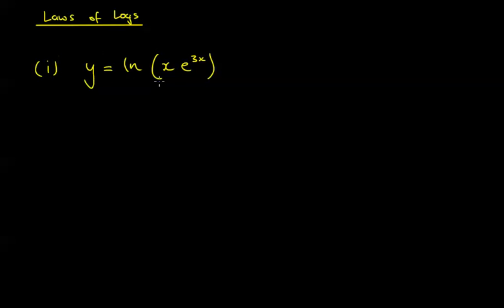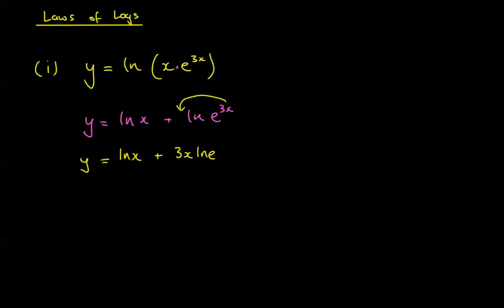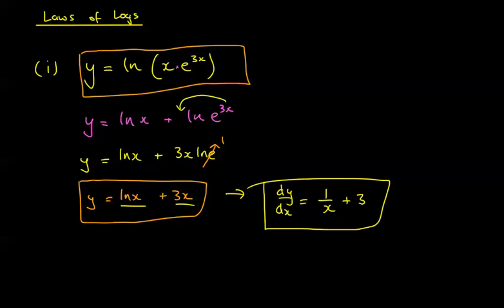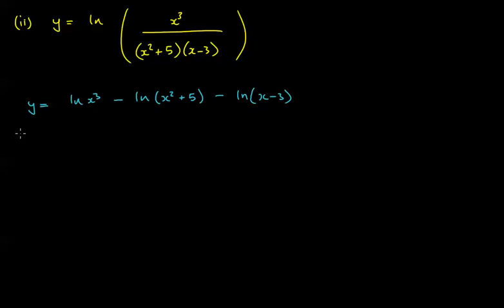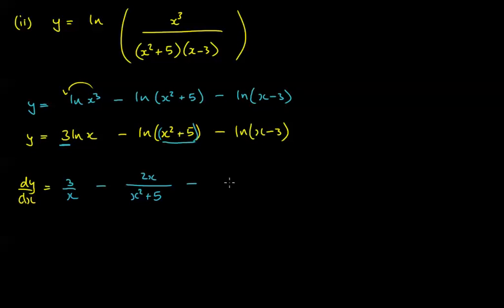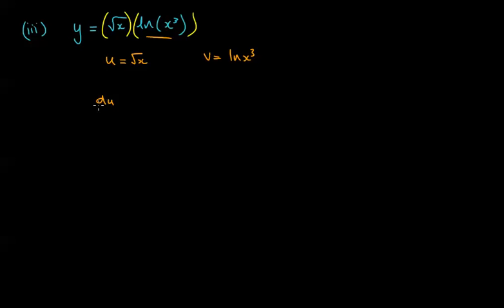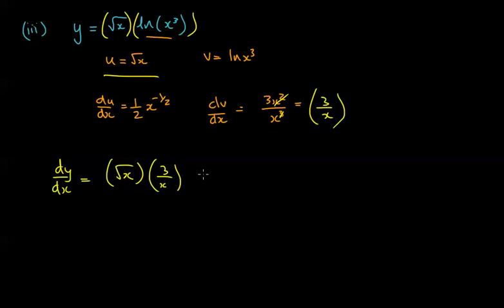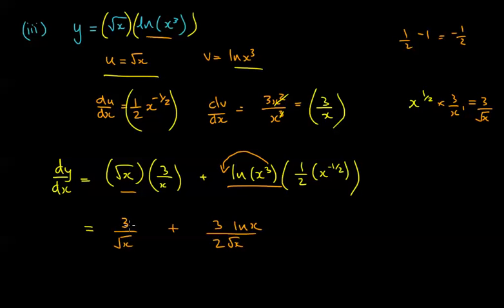Derivative of Logs using Laws